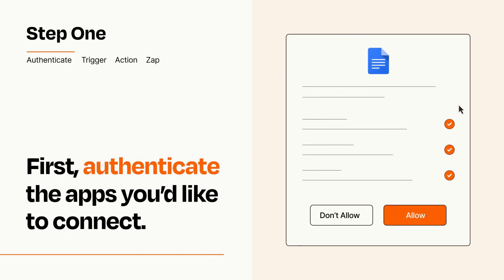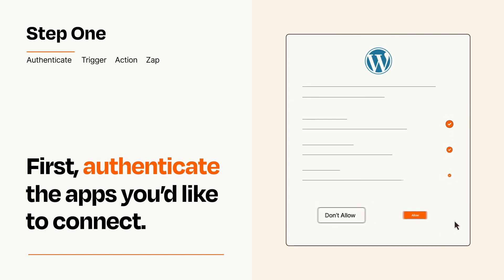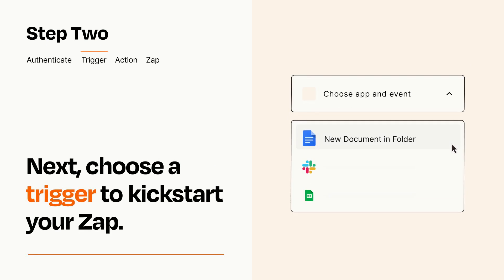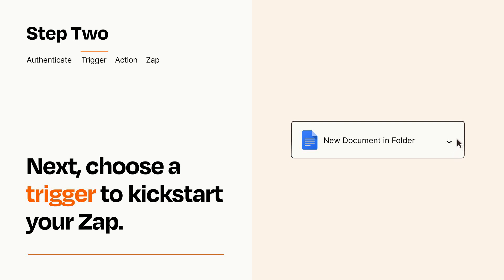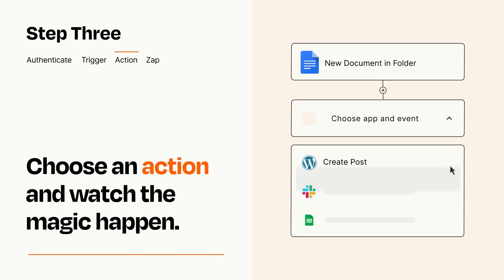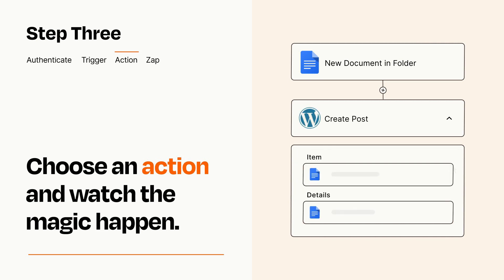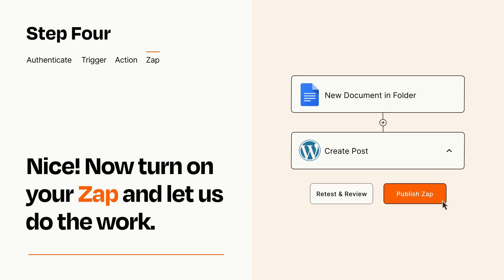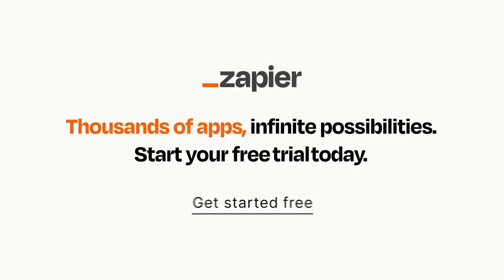How to connect Google Docs to WordPress - Easy Integration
So you want to connect Google Docs to WordPress? You can do it with Zapier!